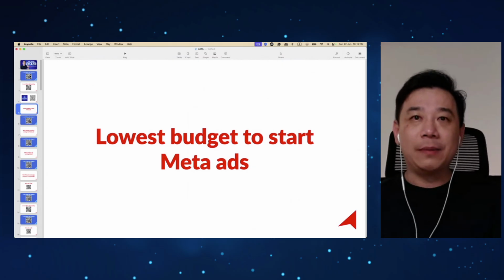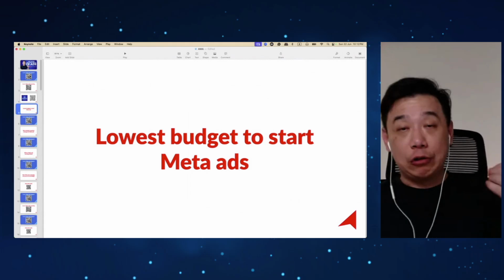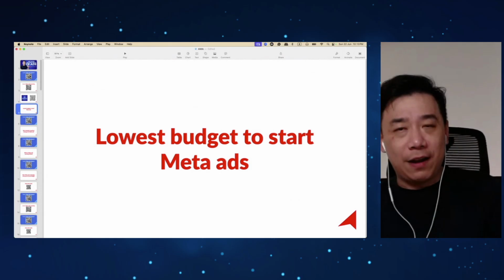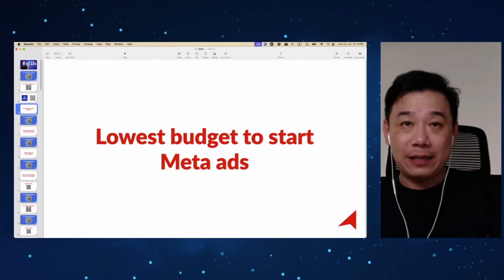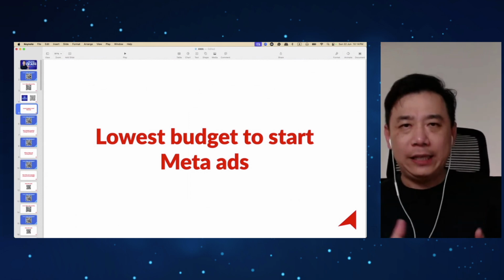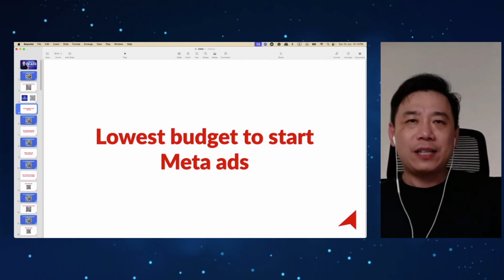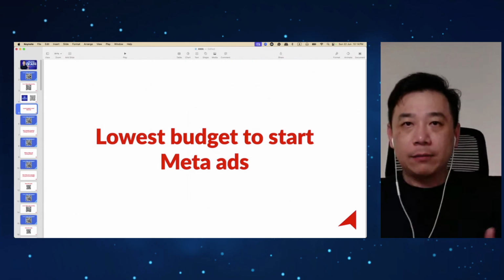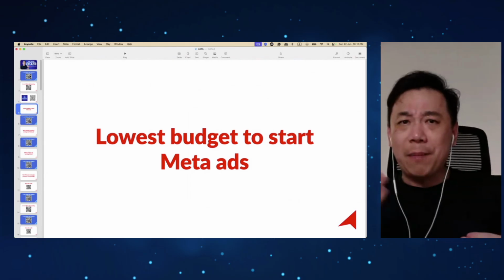Can You Start Meta Ads With Just $5?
Unlock Meta Ad Success on ANY Budget! 🚀
Wondering how to dive into Meta advertising without breaking the bank? I get asked all the time what the lowest budget is to start seeing results.While some experts suggest $50-$100 daily for rapid learning, I believe in a more accessible approach. My philosophy? If you can't make money with $10, you won't with $100.Here's the truth: Meta ads are a numbers game, but learning the fundamentals is KEY. You CAN start with just $5-$10 a day!

Here's how to make the most of a smaller budget:
• Focus on Learning: Prioritize understanding your metrics (CTR, CPM, etc.). Even a single conversion for $35 in a week is valuable data!

• Keep it Simple: Start with ONE ad set campaign and avoid overly detailed targeting. Meta's algorithm is smarter than you think! Go broad and let it find your audience.

• Don't Overcomplicate: Test 3-5 ads within that single ad set.

• Gradual Growth: Build a hypothesis, test it, and increase your spending gradually as you learn. Avoid burnout by jumping in too deep, too fast.

Remember, learning Meta ads is a journey. Start small, focus on understanding, and scale as you grow!

00:00:00 Meta Ad Budget: How Low Can You Go?
00:00:14 Experts' Recommendations vs. Reality
00:00:34 The $10 Philosophy: Can You Make it Work?
00:00:52 Balancing Speed and Anxiety in Ad Spending
00:01:14 Starting Small: $5-$10/Day for Learning
00:01:34 Key to Success: Analyzing Your Metrics
00:02:04 Gradual Scaling: Hypothesis-Driven Growth
00:02:32 Low Budget Strategy: Keep it Simple
00:02:48 Single Ad Set: Broad Targeting is Key
00:03:24 Ad Creative: 3-5 Ads to Start
00:03:41 Patience & Analysis: The Learning Process